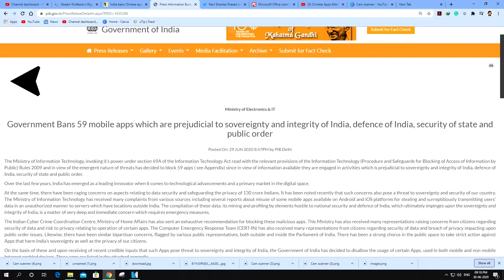Chinese apps alternative !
In this video, we talk about the Chinese app alternatives you can use.

Chapters:
0:00 Intro
0:11 News
0:45 Alternative apps suggestions